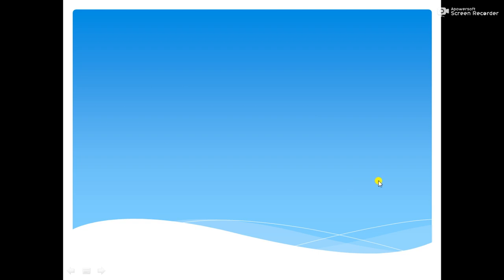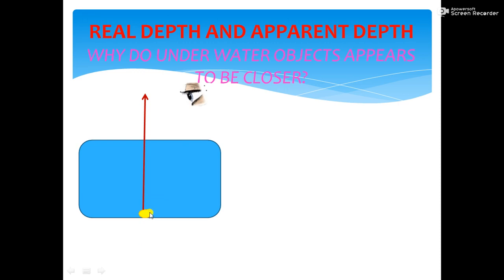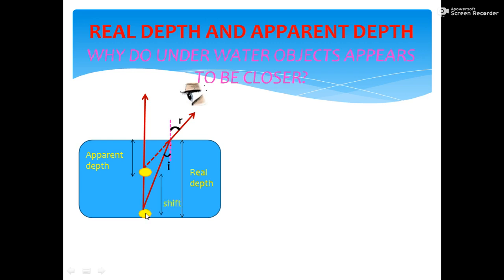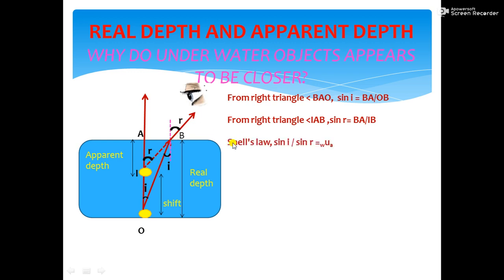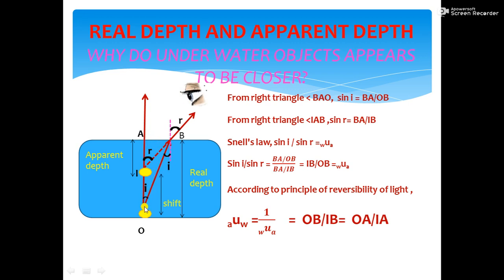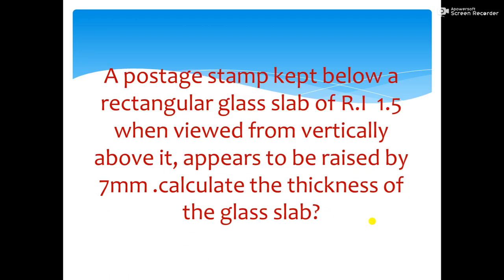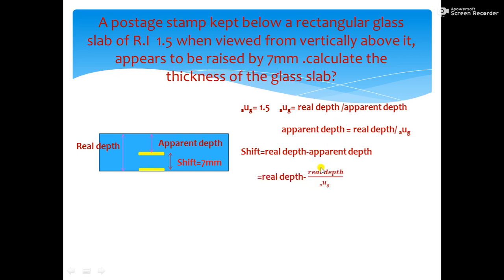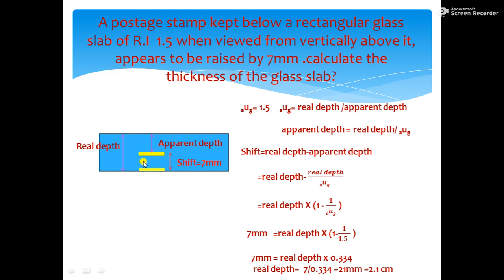REAL DEPTH AND APPARENT DEPTH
this video explains about real and apparent depth and a numerical related to that.